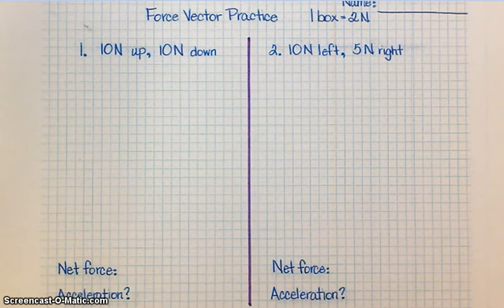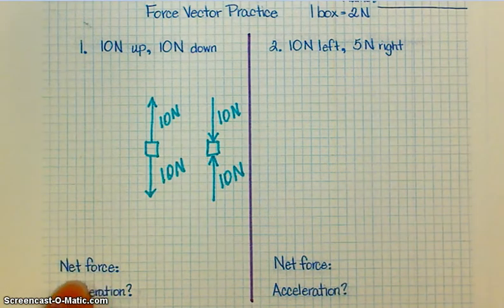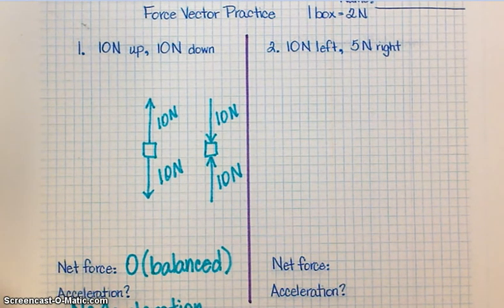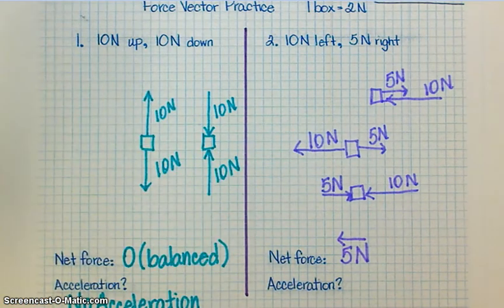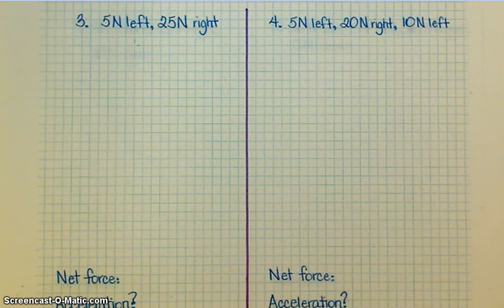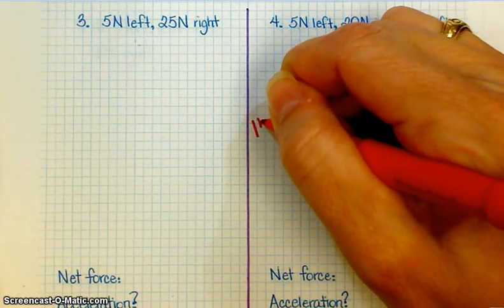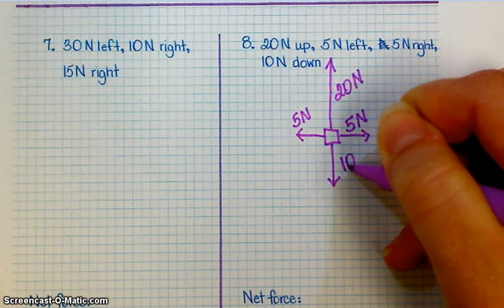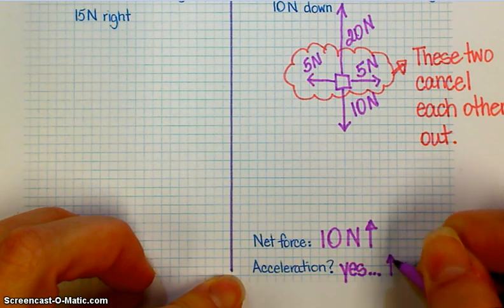Force Vector Practice